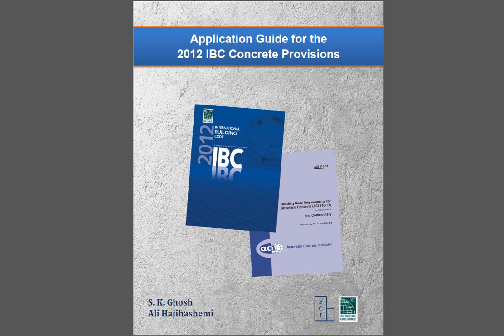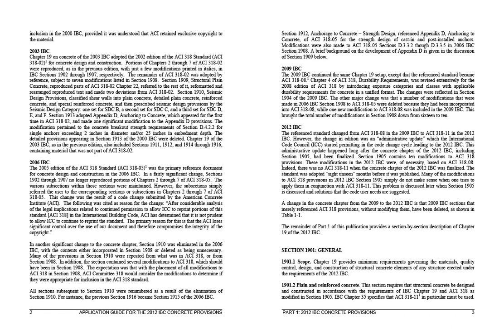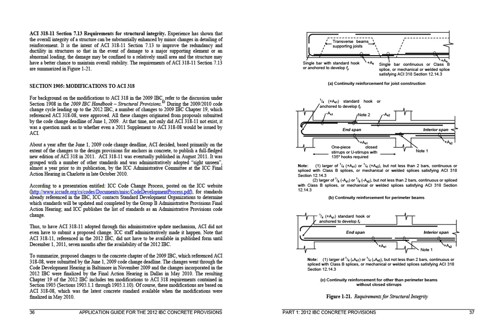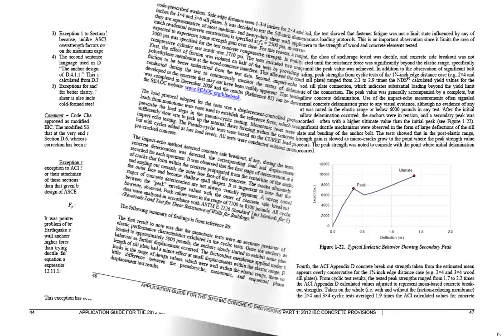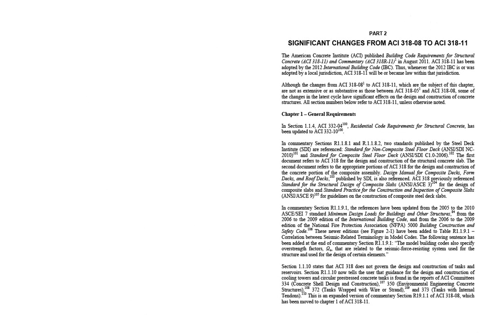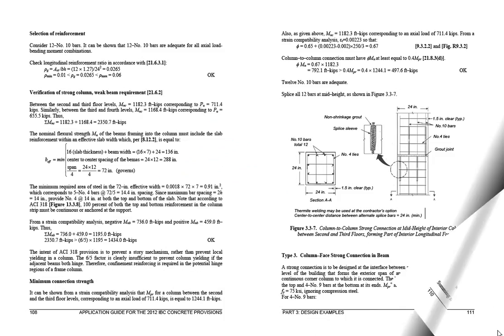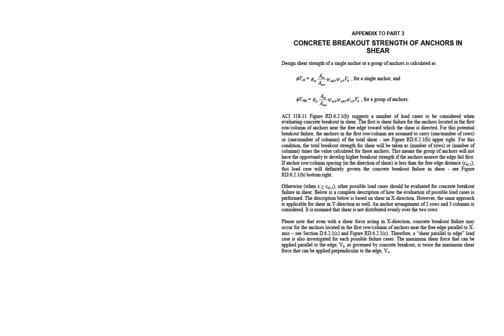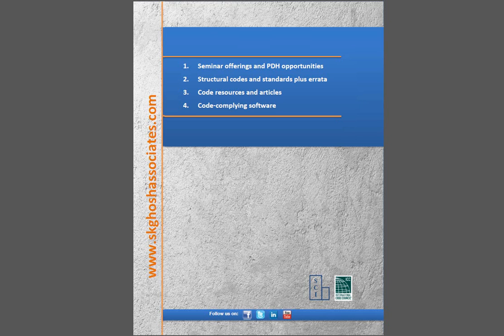Overview of the Application Guide for the 2012 IBC Concrete Provisions (Chapter 19)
An instructional video by Ali Hajihashemi, Ph.D., who along with S. K. Ghosh, Ph.D., co-authored the Application Guide for the 2012 IBC Concrete Provisions (Chapter 19).
to purchase the Application Guide and for more information.